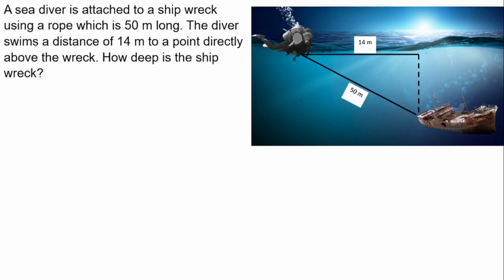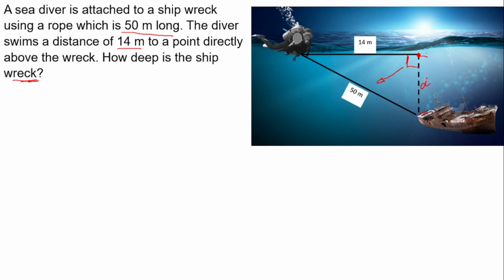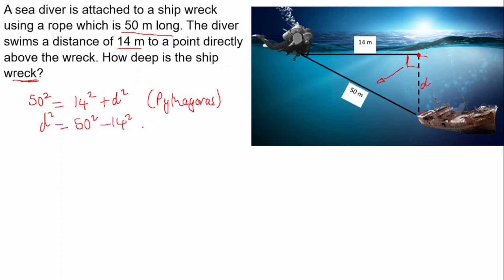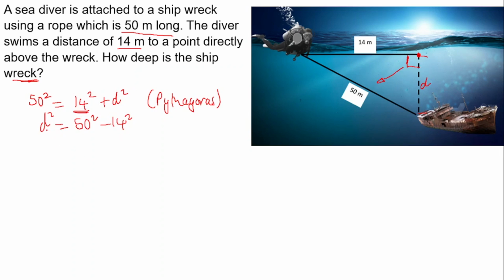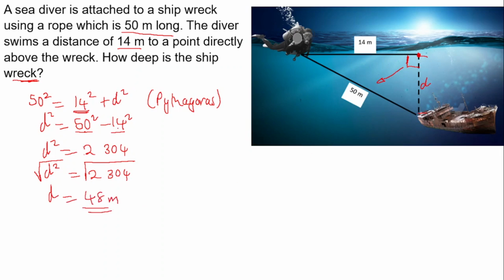Pythagoras Theorem Question 2